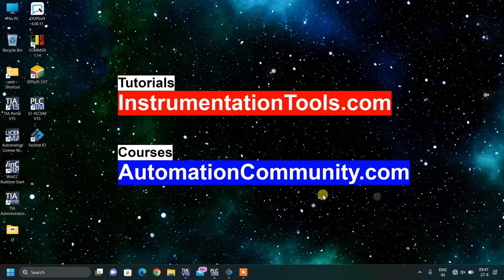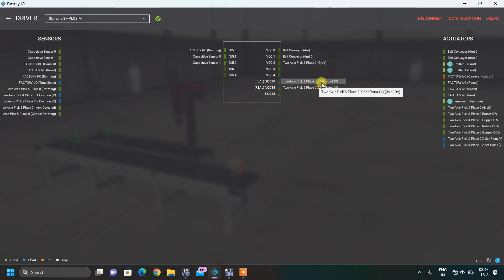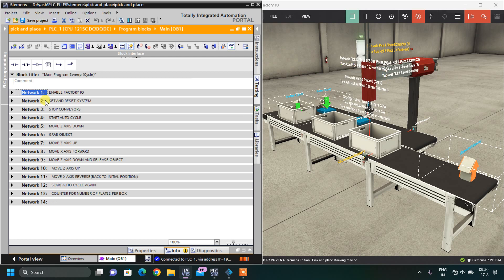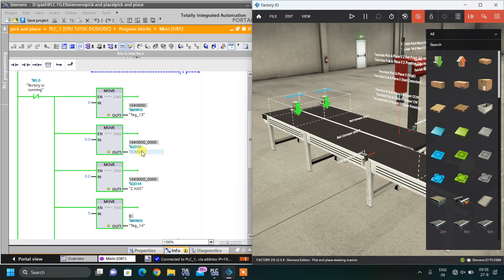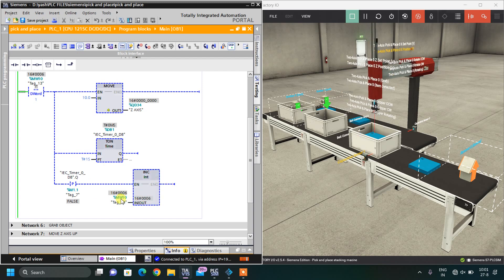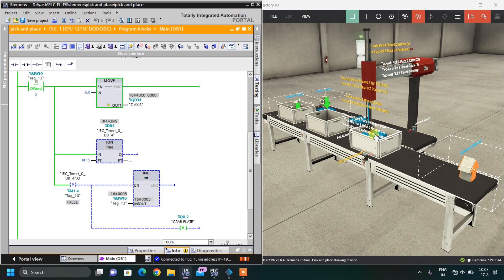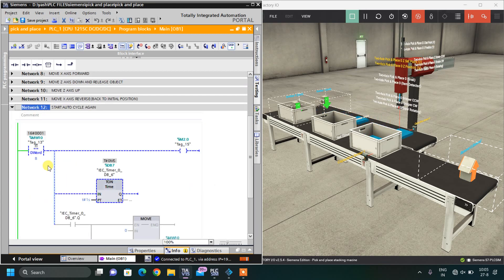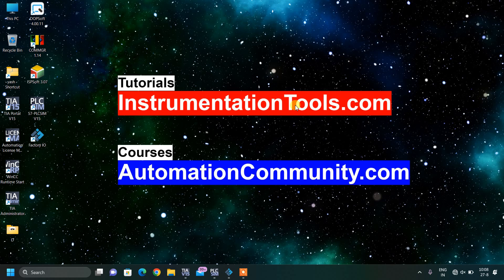PLC Programming for Pick & Place Robot -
In this video, you will learn the PLC programming for pick and place robot with the factory IO simulation software.